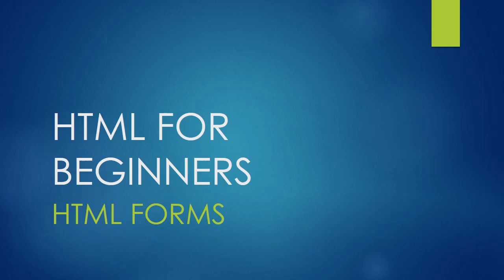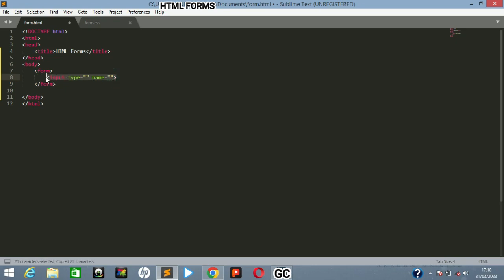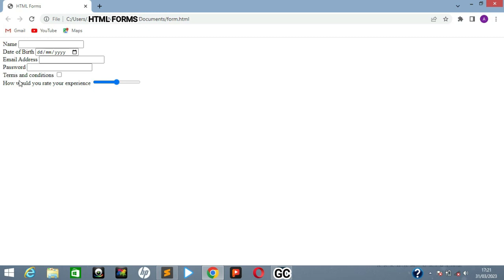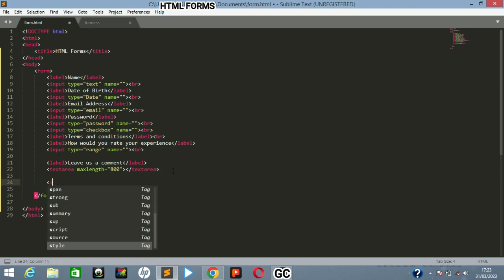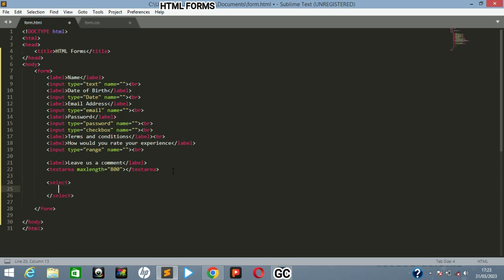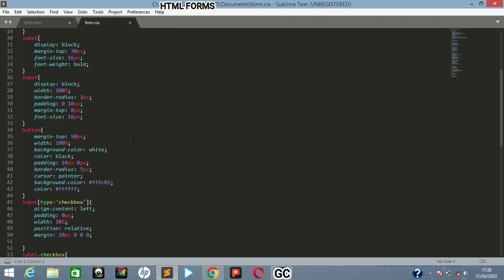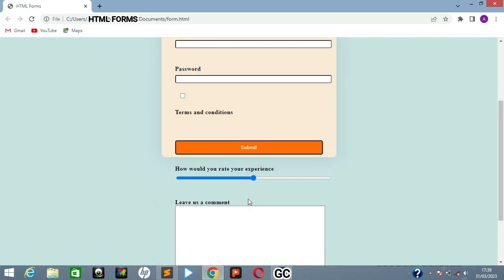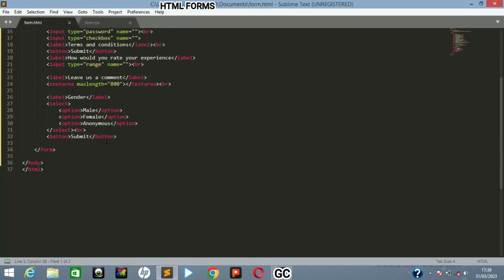HTML FOR BEGINNERS: HTML FORMS ELEMENT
A comprehensive guide on HTML forms and its elements such as input, text-area, select and button. Forms are needed in websites for interactions with your websites users. This is an introduction in adding forms to your website.